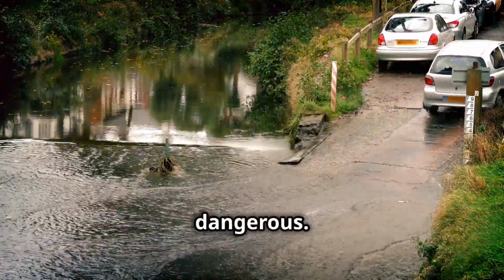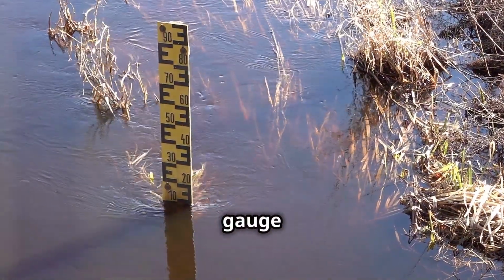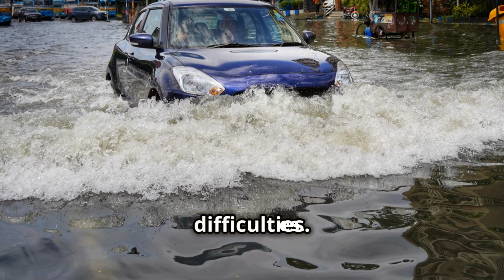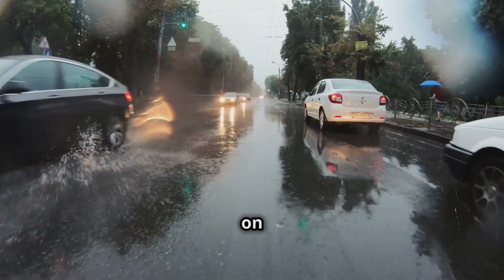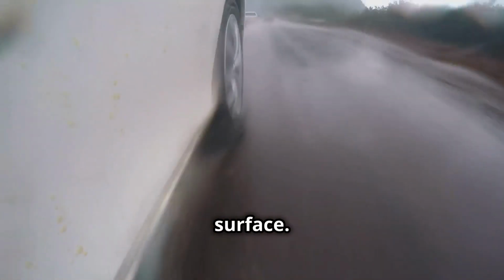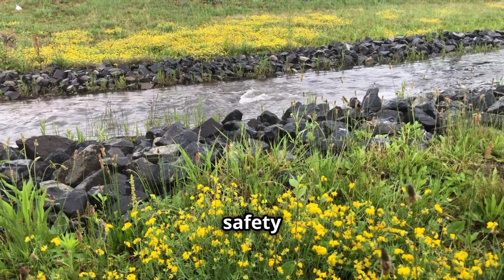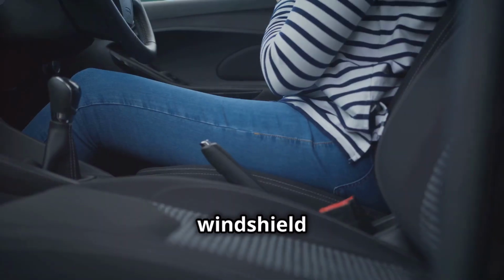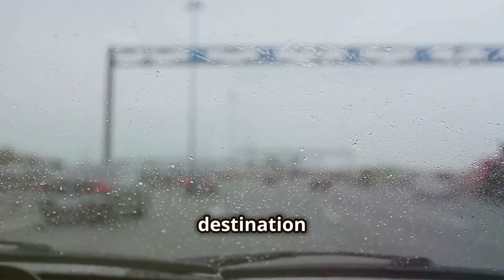Safety Tips for Driving Through a Flooded Road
Driving through rain or flooded roads can pose significant threats to your vehicle and your life. Water can quickly cause your car to hydroplane, leading to loss of control and potential accidents. Flooded roads can conceal deep water, hidden debris, or washed-out roadways, increasing the risk of getting stranded or damaging your vehicle.

Water entering your engine, transmission, or electrical systems can cause severe damage, leading to costly repairs and possibly leaving you stranded. Additionally, driving through deep water can lead to catastrophic engine failure, commonly known as hydrolock, where water enters the engine cylinders and causes them to seize.

To protect yourself and your vehicle:

Avoid driving through flooded roads whenever possible, even if the water appears shallow..Follow the tried and tested recommendations prescribed in this video.
Turn off your AC and lower the glass slightly.
Reduce speed and increase the following distance in rainy conditions to prevent hydroplaning.
If you encounter water, assess the depth and flow before proceeding. If unsure, do not attempt to drive through.
Listen to local warnings and advisories about weather conditions.
By following these precautions, you can minimize the risk of accidents, vehicle damage, and potential harm to yourself and others. Safety should always come first—never underestimate the dangers posed by driving in wet or flooded conditions.